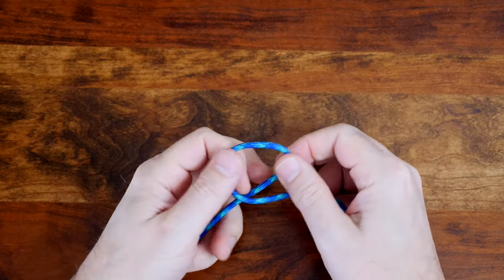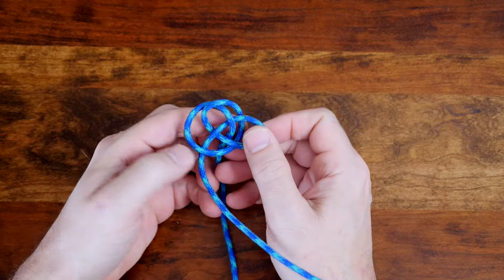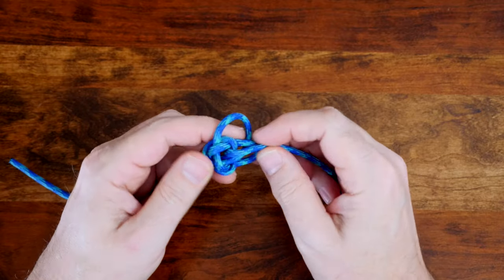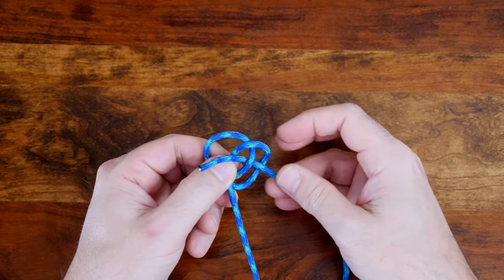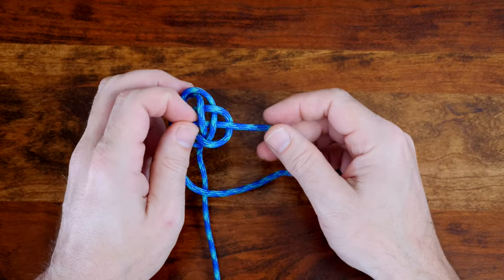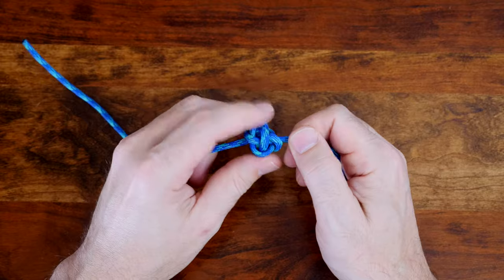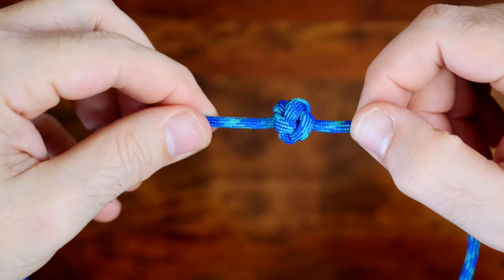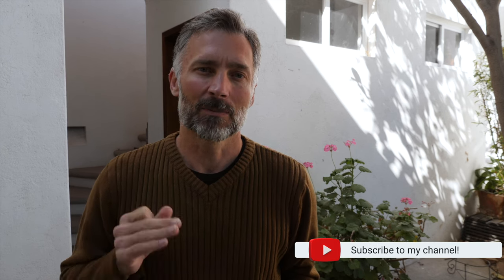Celtic Button Knot | PARACORD KNOTS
Learn how to tie the Celtic Button Knot with this easy to follow short video.

Want to see more paracord knots? Check out my video 10 paracord knots every paracordist should know

My Links

3/8” Braided Rope (Lightweight Strong Versatile Rope for Camping, Survival, Knot Tying)

4 Piece Stainless Pot Set
Folding Bow Saw